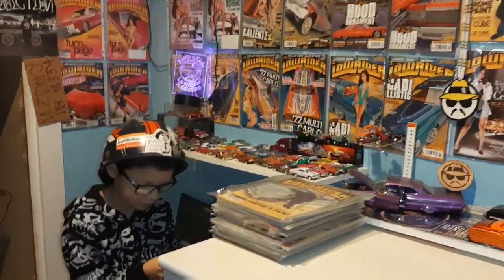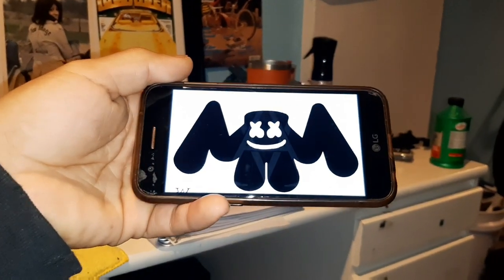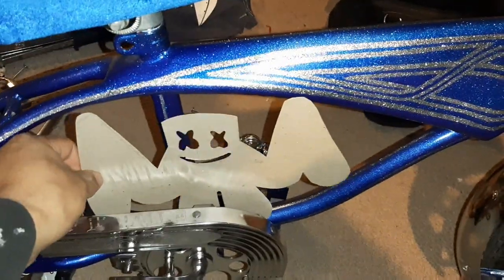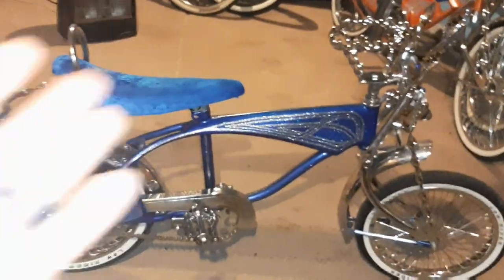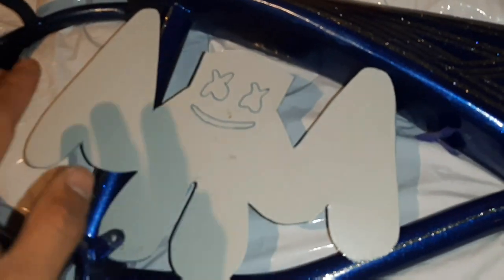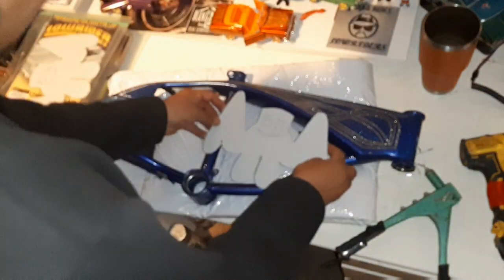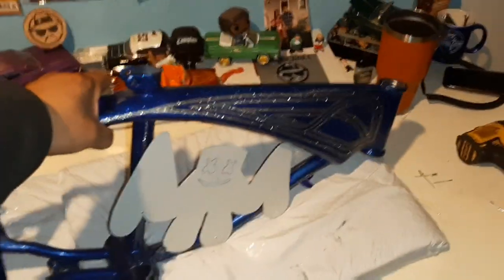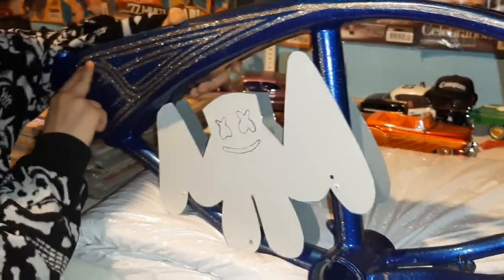Lowrider bike build pt1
Thanx Fam n Homies for the Love n Support. . Hopefully my post helps you build your Lowrider Bike Too. PEACE FROM SPOKANE WA